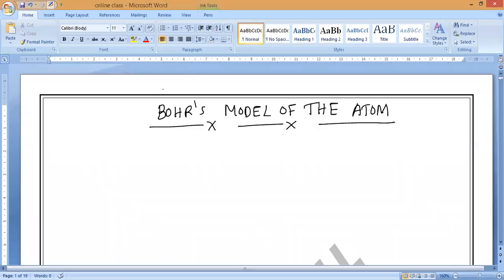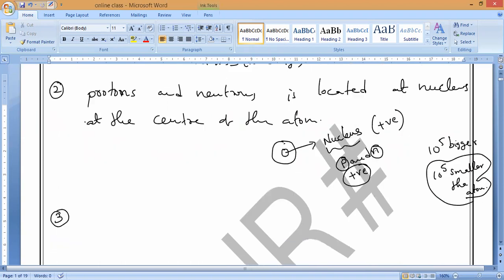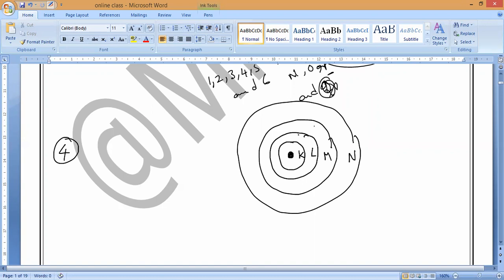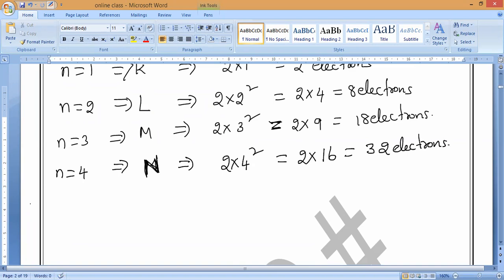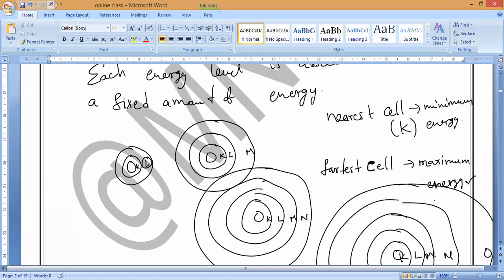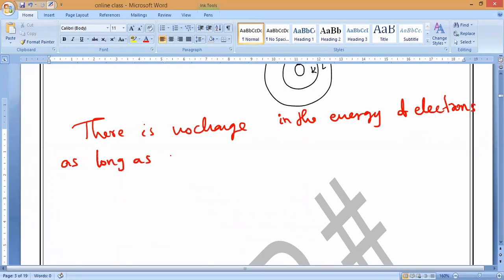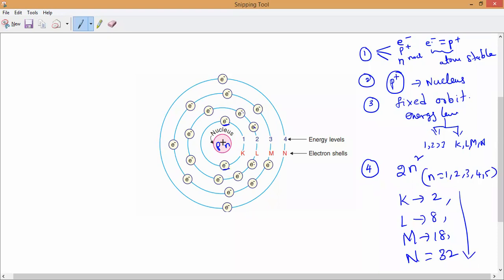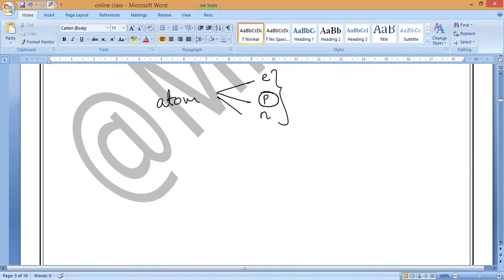BOHR’S MODEL OF THE ATOM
@mnracademy An atom is made up of three particles : electrons, protons and neutrons. Electrons have negative charge, protons have positive charge whereas neutrons have no charge, they are neutral. Due to the
presence of equal number of negative electrons and positive protons, the atom on the whole is electrically neutral.